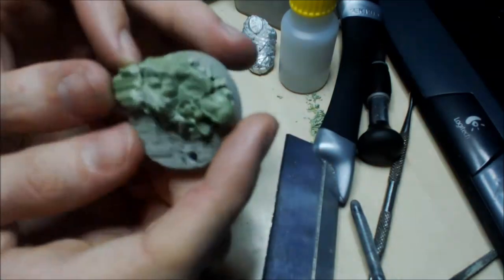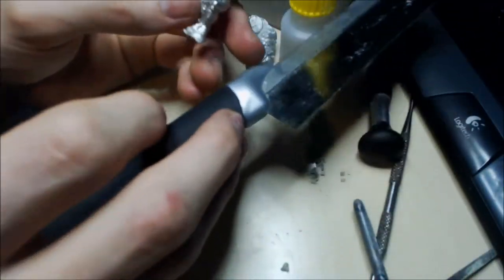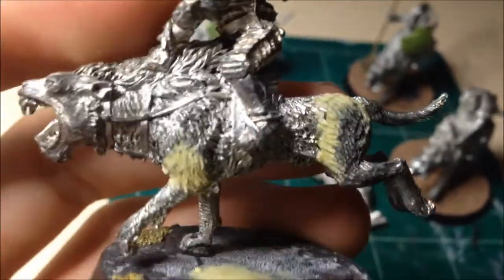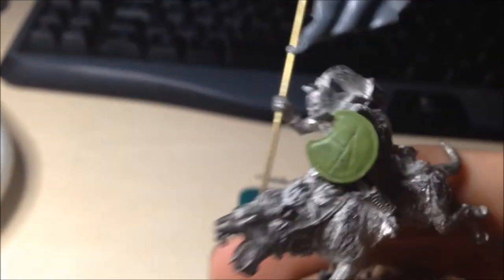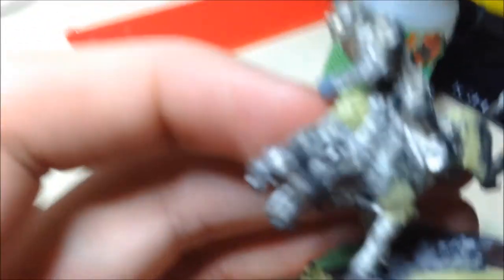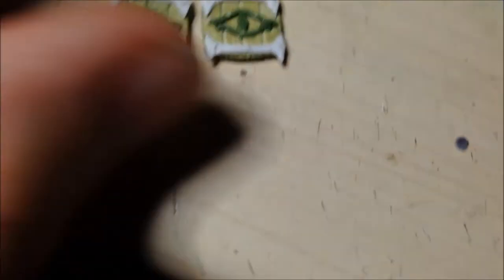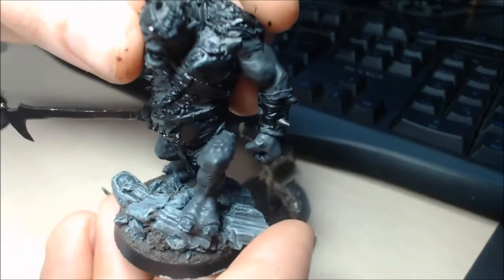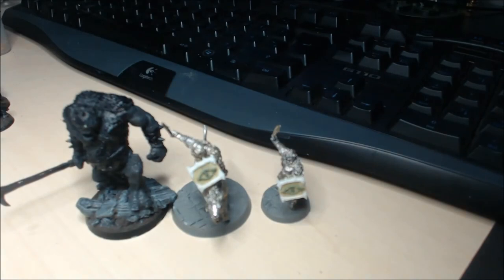Cutting mat conversions: Bhurdur and Gothmog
some cool lotr/hobbit blogs and sites.